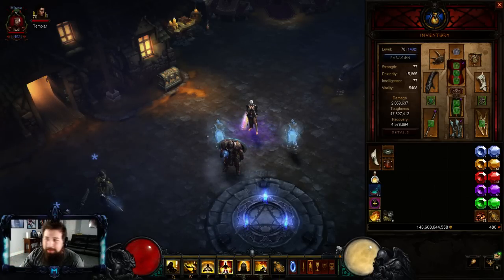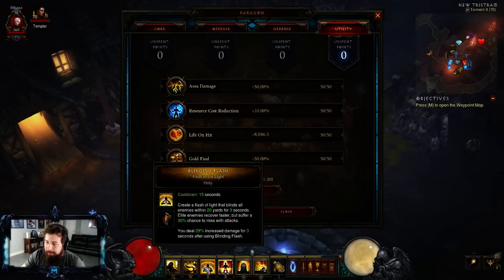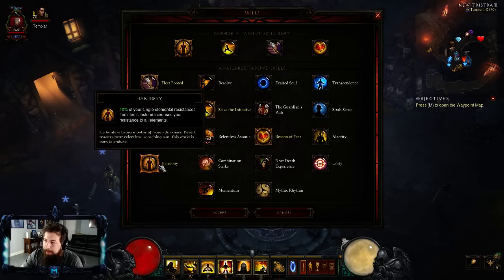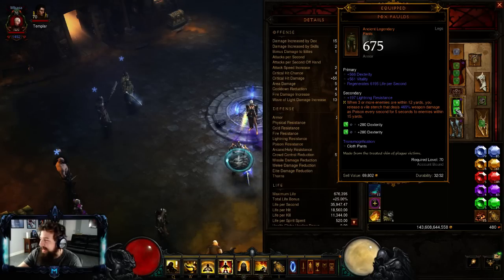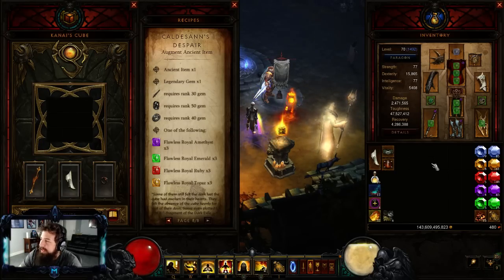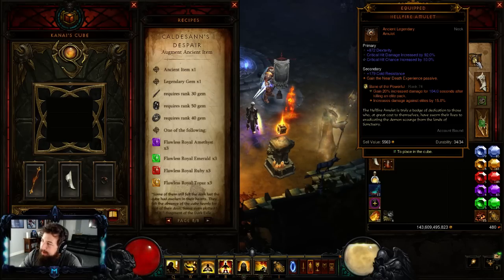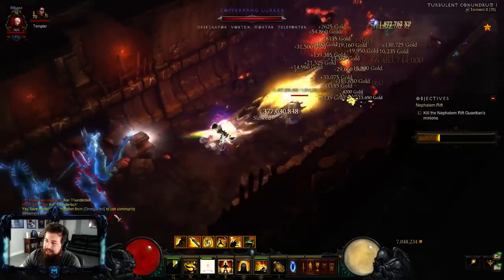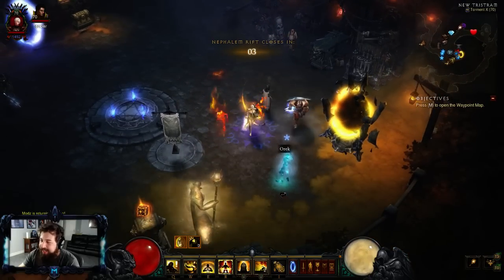[Diablo 3] New Set! Monk LoN Torment X Speed Farm Build! | Patch 2.4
Cool new set that is out on PTR! Legacy of Nightmares! Currently the Fastest Spec for Torment X Speed Farming!